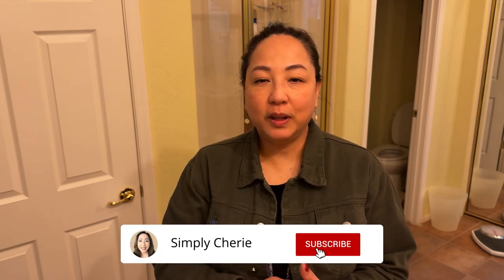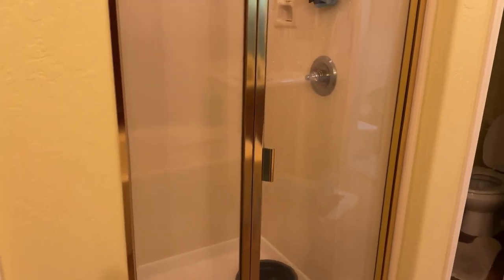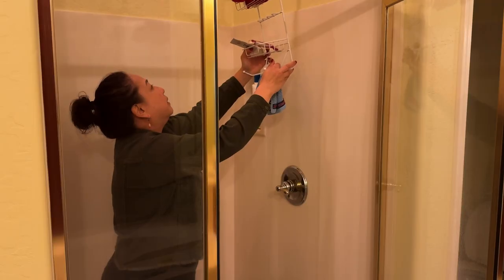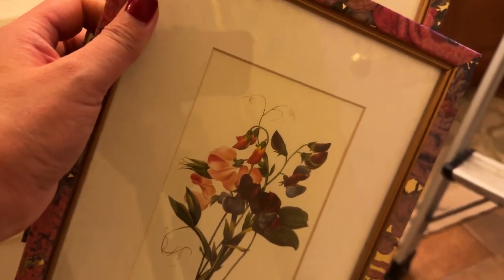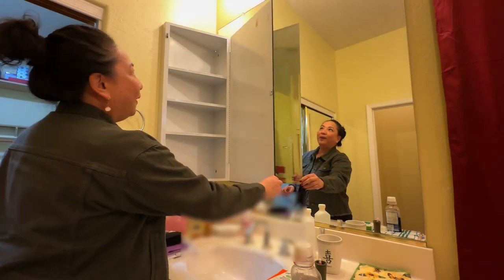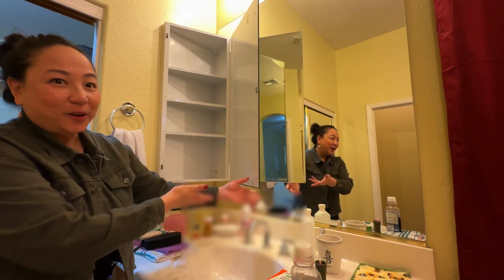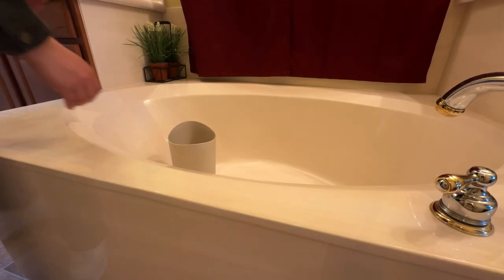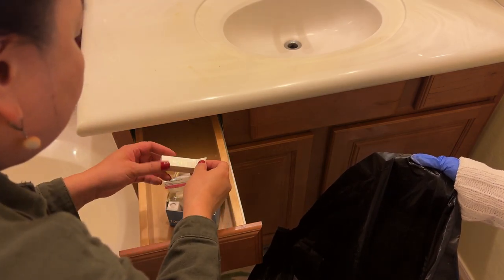How to Quickly Declutter the Bathroom for Awesome Results